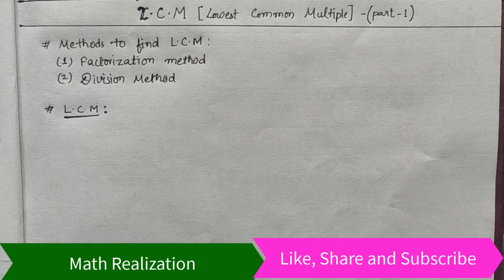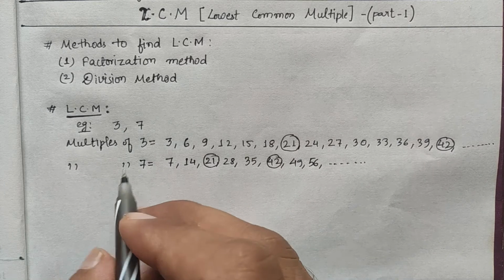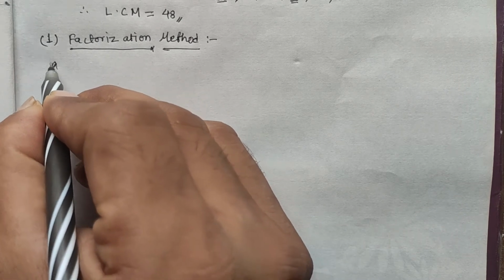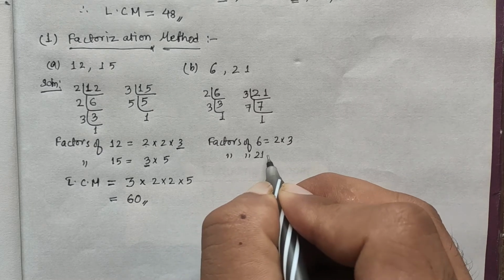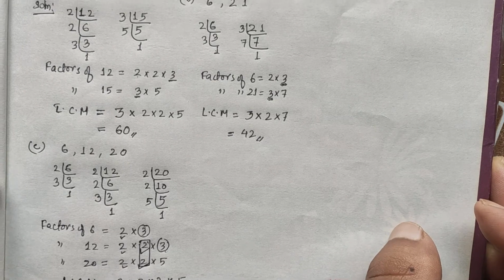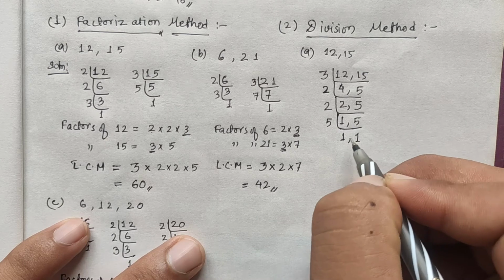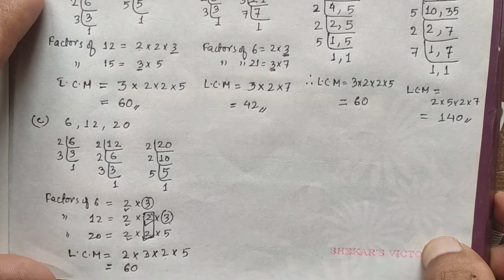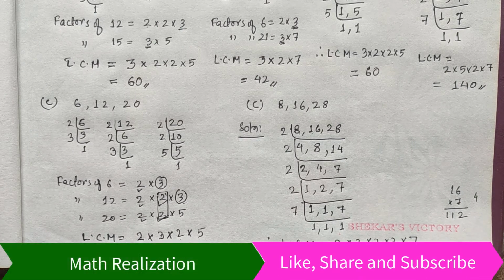L.C.M [part-1]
L.C.M is explained using example and the two methods(1) factorization method and (2) division method, to find the L.C.M are explained in simplified way.